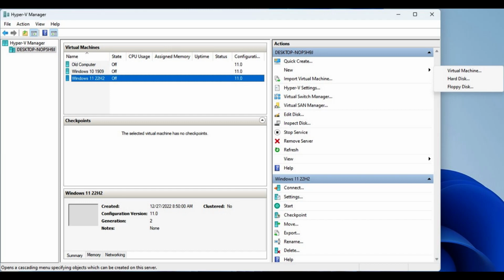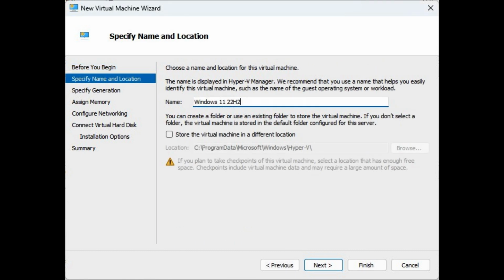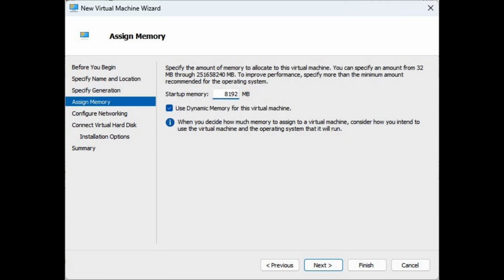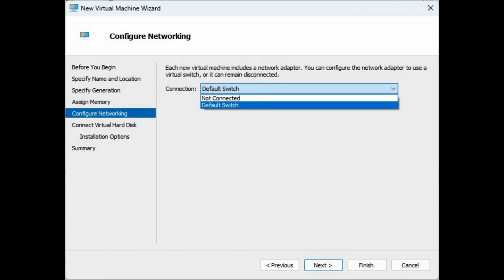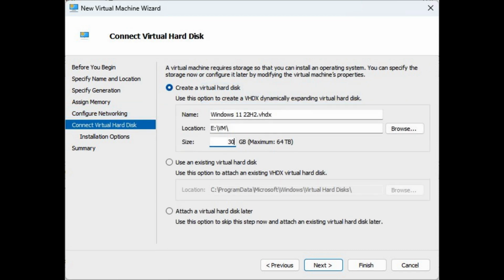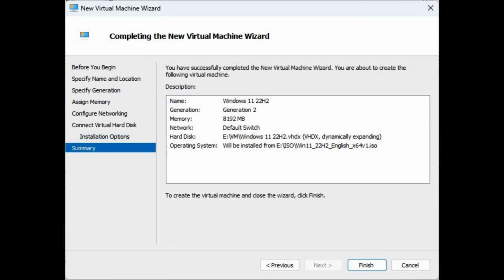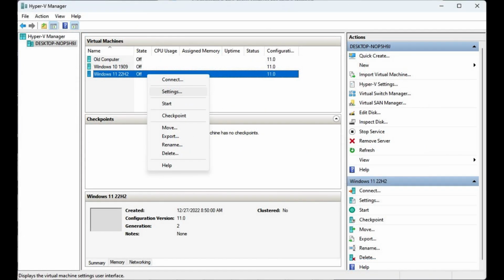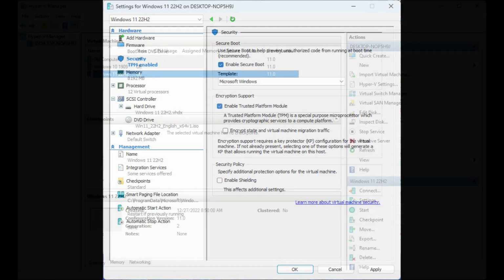Create windows 11 VM in Hyper V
This video gives you the steps to create a Virtual Machine of Windows 11 using Microsoft Hyper-V.  I used ClipChamp to create the video and used its text to speech for the narration.